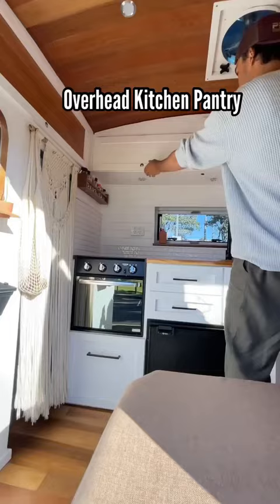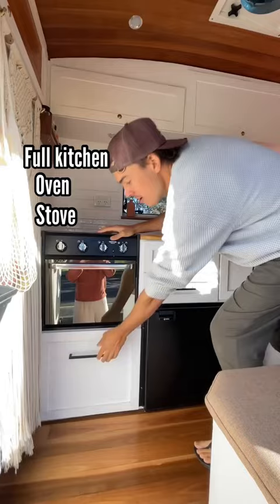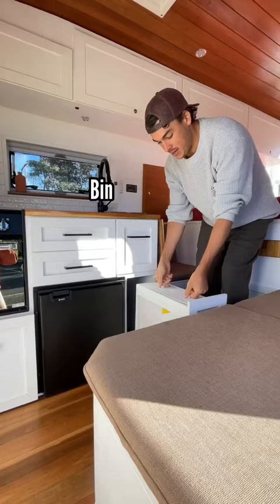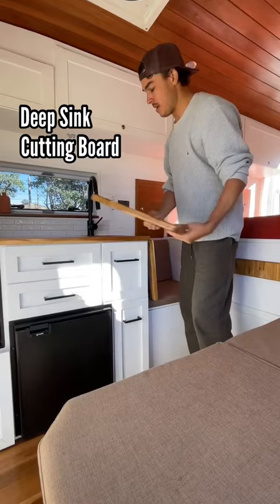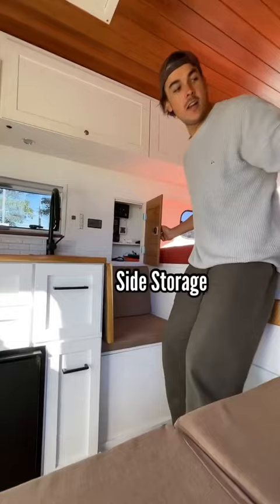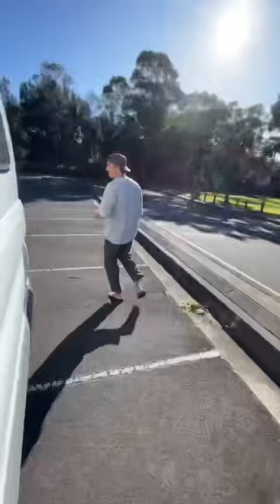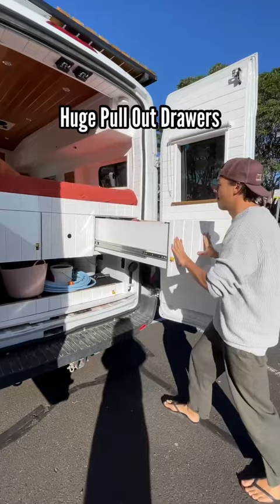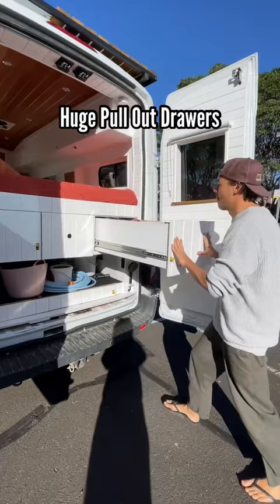60 Sec Van Tour- FORD TRANSIT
What’s your favourite feature?

Do you need help with your own DIY conversion?

Key Features Include:
2014 Ford Transit
Queen bed 193cm wide
Western red cedar ceiling
Hardwood floors
Outdoor sun deck
Rooftop deck
Home office
Full kitchen with oven and stove
Running hot water
Pull out table
Kitchen extender
Walk through to cabin
Toilet and shower
Deisel heater
Fully off grid power system
So much storage
Upgraded AT tyres and rims
Upgraded suspension